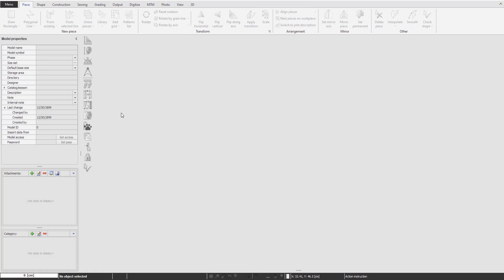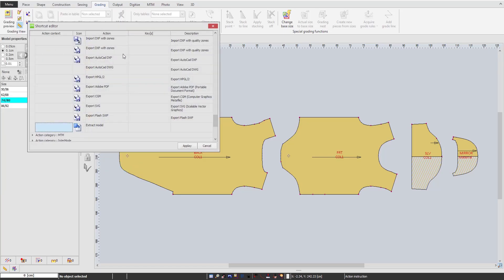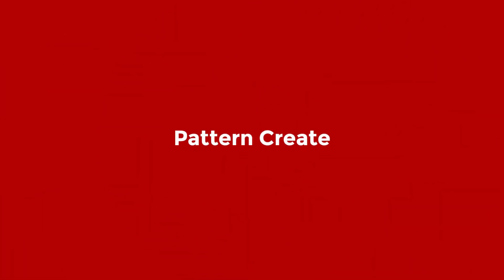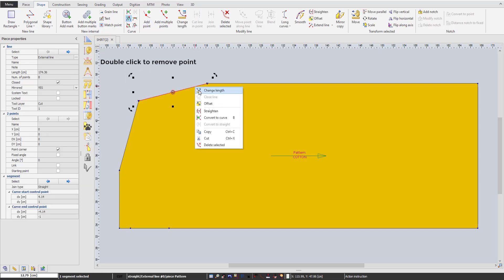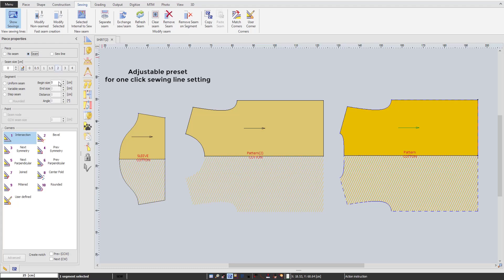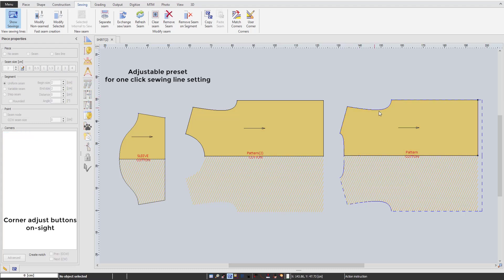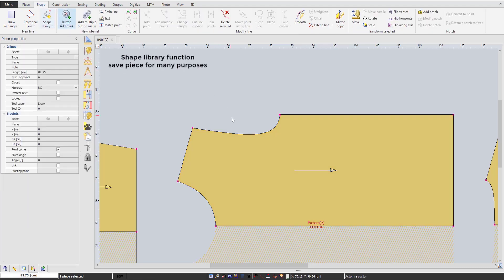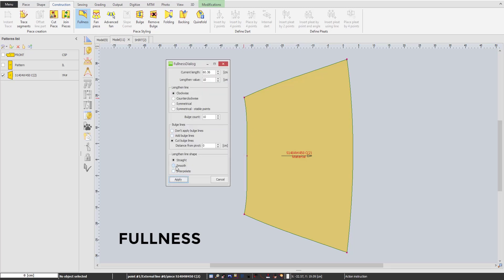COSMA PDS PRESENTATION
COSMA PATTERN DESIGN SOFTWARE DEMO